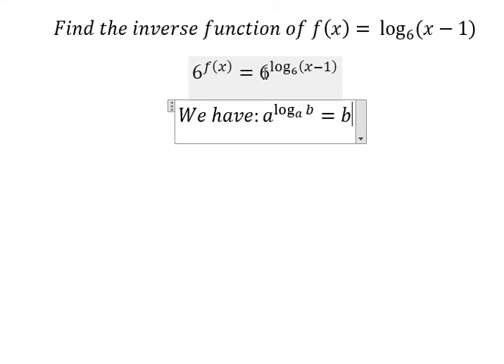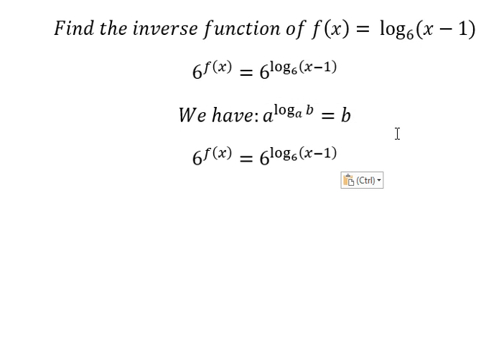Calculus Help: Find the inverse function of f(x)= log 6⁡ (x-1) - Techniques - SOLVED!!!